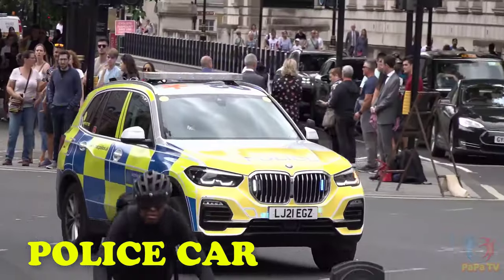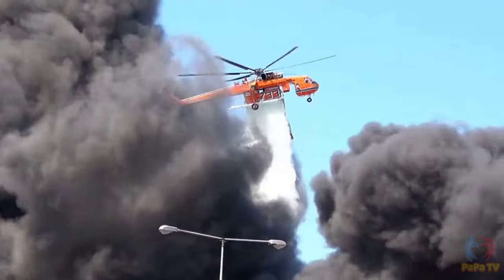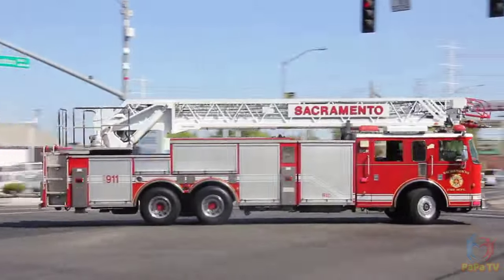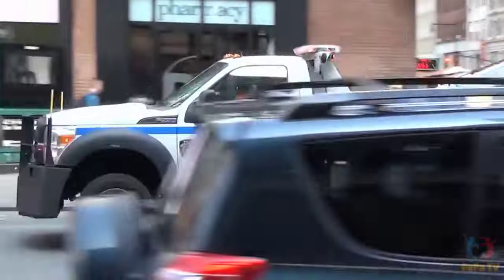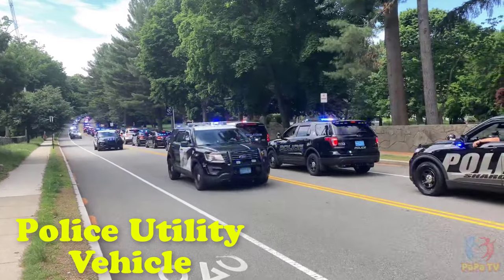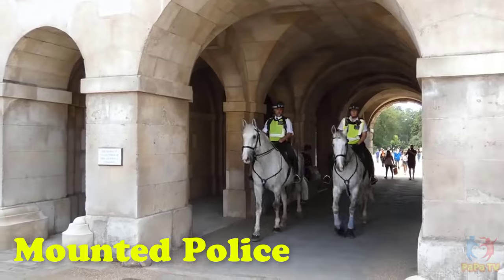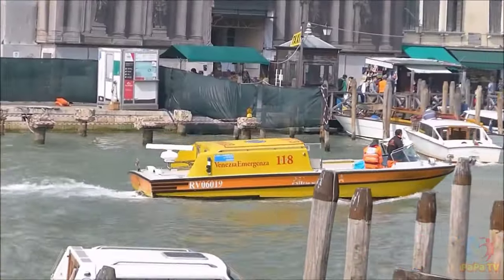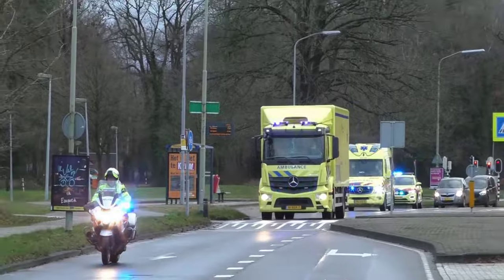Learning Emergency Vehicles in English - Police, Fire, Ambulance, Rescue Trucks for Kids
Emergency vehicles is a vehicles used by emergency services. Emergency vehicles typically have specialized emergency lighting and vehicle equipment that allow emergency services to reach calls for service in a timely manner, transport equipment and resources, or perform their tasks efficiently.
Emergency vehicles are usually given right of way in traffic, and may be exempted from certain basic road laws to reach their destinations in the fastest possible time.
In this video, we will explore together those types of vehicles:
Ambulance
Police Car
Police Riot Van
Air Ambulance
Fire Truck
Firefighting helicopter
Air tanker
Airport rescue truck
Brush truck
Water tender
Firefighter motorcycle
Police utility vehicle
Ambulance bus
Water ambulance
Firefighter boat
Police Tow Truck
Police Bicycle
Mounted police
Ambulance Truck
Learning Emergency Vehicles Names and Sounds
Emergency Vehicles - Rescue Trucks - Fire, Police & Ambulance - The Kids' Picture
Emergency Vehicles Collection - Police, Fire, & Medical
Police Cars, Police Bus, Ambulance, Fire truck, Air Tanker, SWAT Vehicle | Vehicles Name Sounds
Emergency Vehicles for Kids | Fire Truck Police Car and More
Emergency Vehicles - Rescue Trucks - Fire, Police & Ambulance